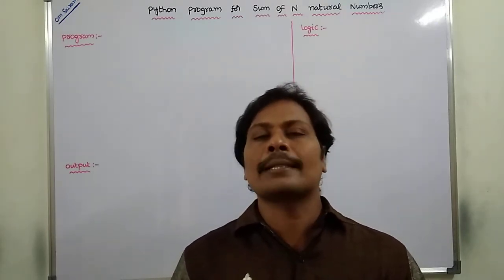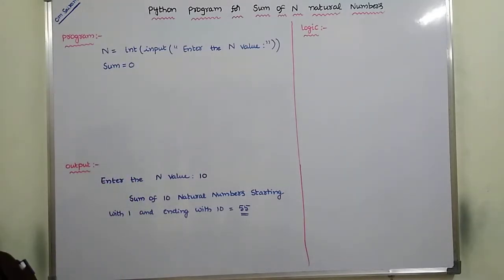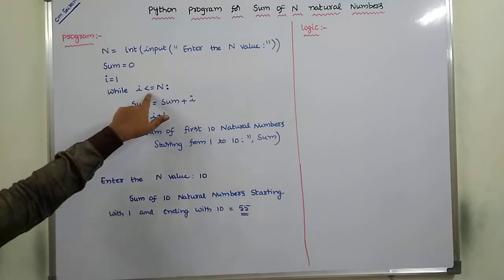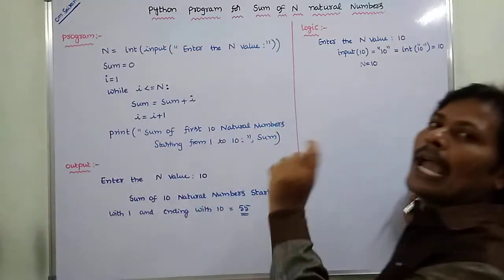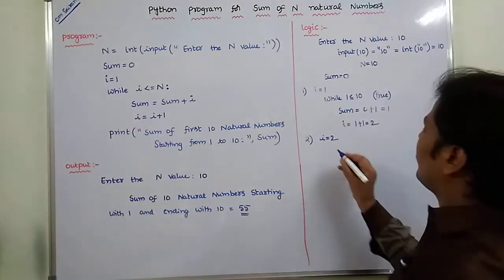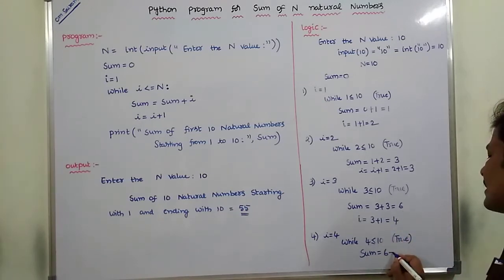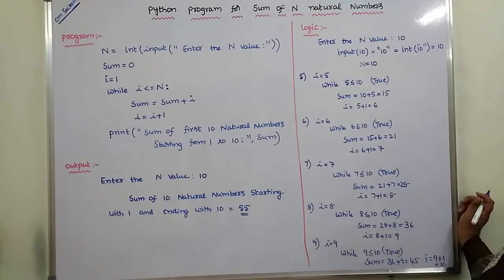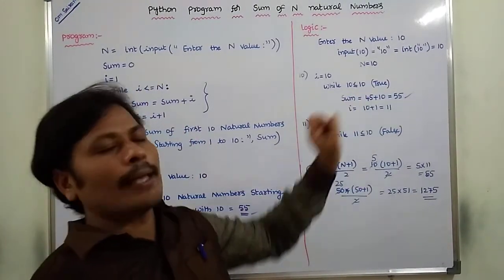PROGRAM-8: PYTHON PROGRAM FOR SUM OF FIRST N NATURAL NUMBERS (TRACING)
This video contains the description about Python program for sum of first N natural numbers with tracing